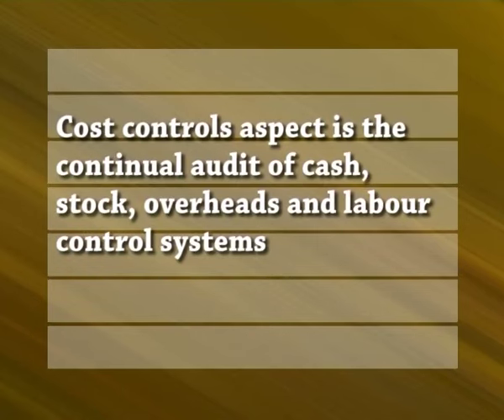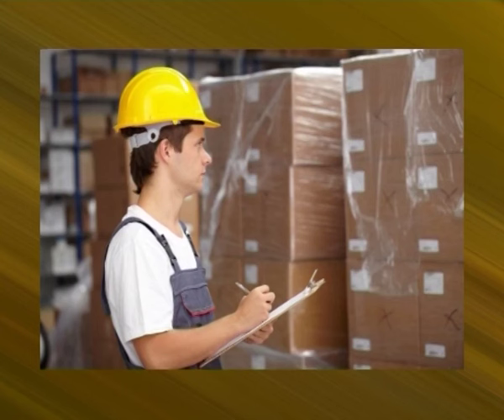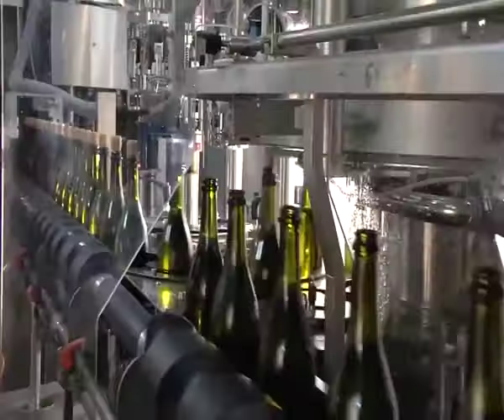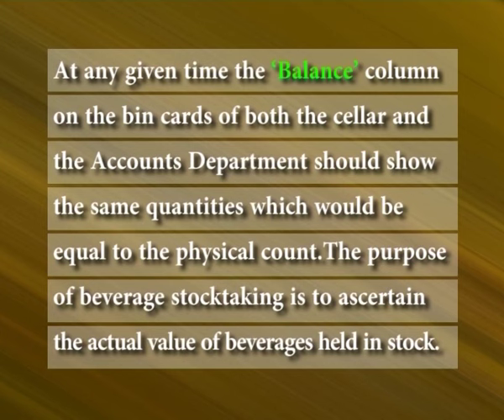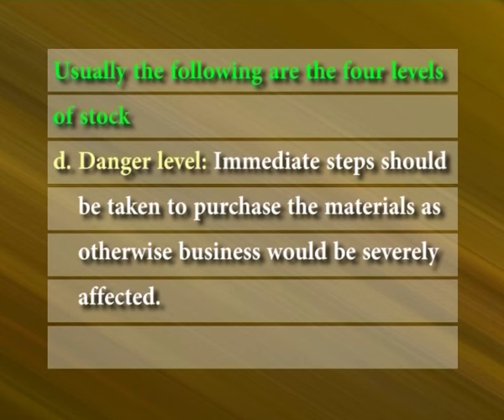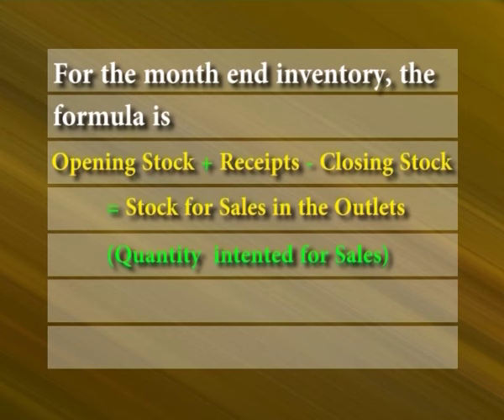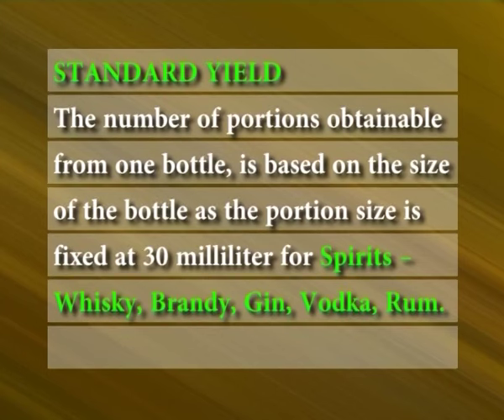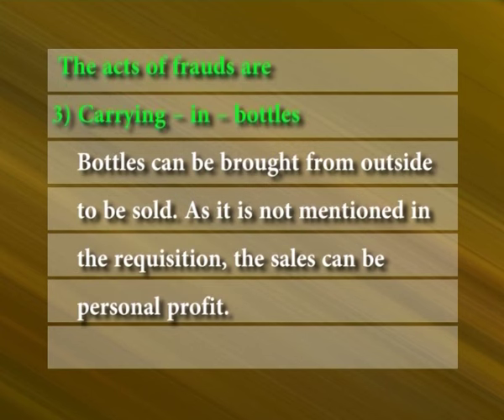Beverage Cost Control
Subject: B.A. Tourism
Course Name: Food and Beverage Management